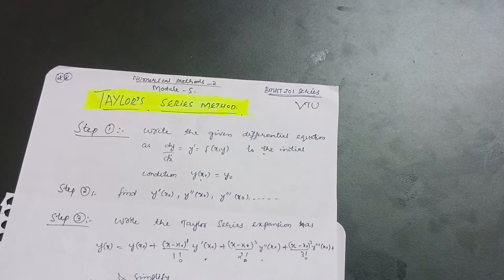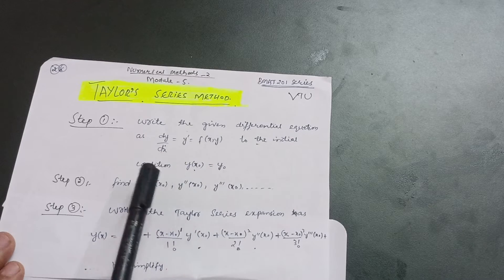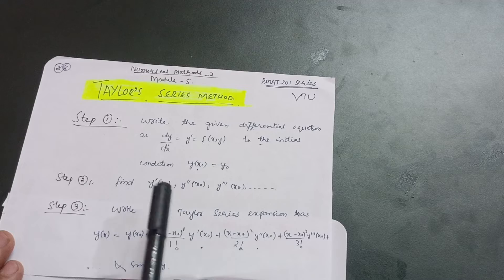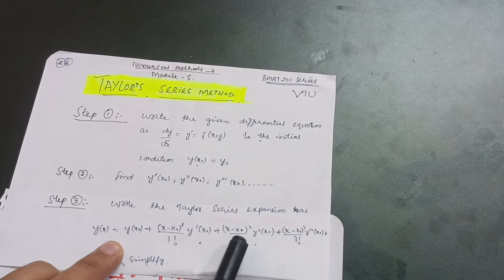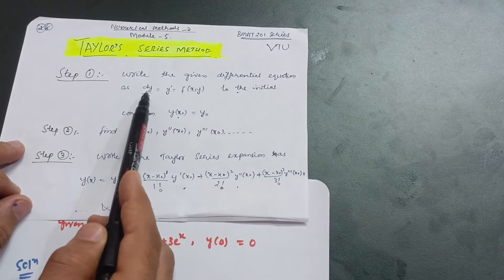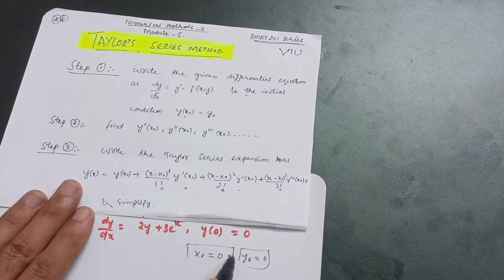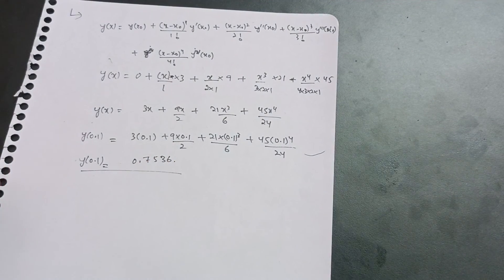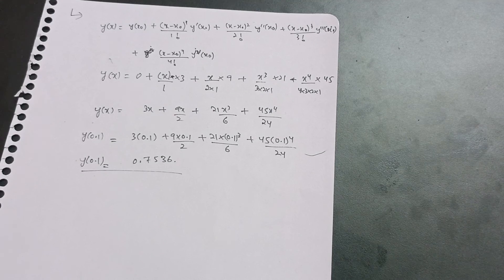Numerical Methods| Mathematics _II Vtu | Module 5 (20 Marks In Your Pocket)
Your Queries,
engineering mathematics
engineering mathematics 2 vtu
how to pass engineering maths 2
makeup exams vtu
vtu makeup exams
bmatm201
bmats201
bmate201
bmatc201